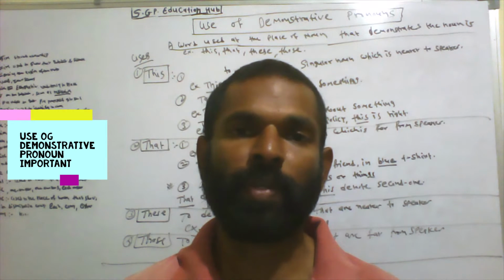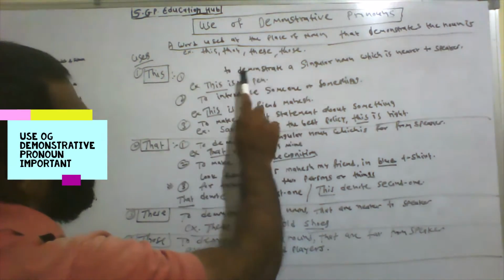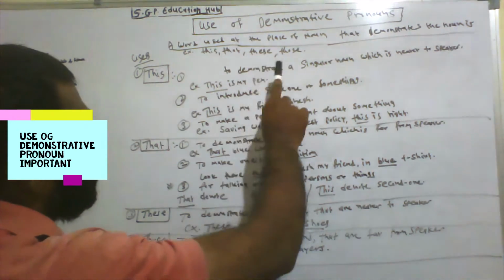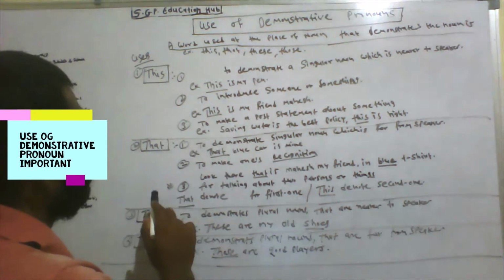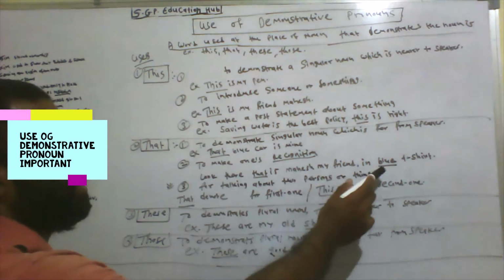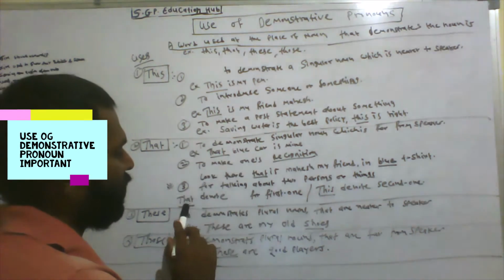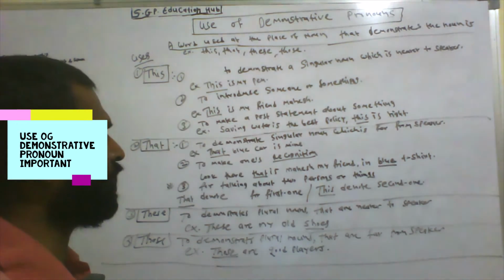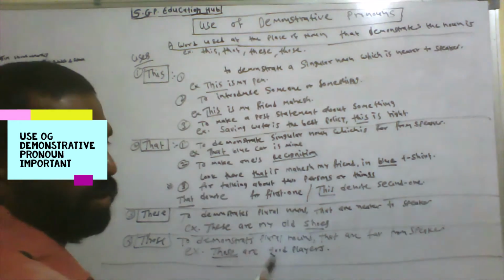USE Of DEMONSTRATIVE PRONOUN IMPORTANT A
इंग्लिश ग्रामर NOUN नाऊन पार्टस् आँफ स्पिच बेसिक ग्रामर भाग 2 हिंन्दी GRAMMAR NOUN PARTS OF SPEE
इंग्लिश ग्रामर PRONOUN प्रो नाऊन पार्टस् आँफ स्पिच बेसिक ग्रामर भाग 3 मराठी GRAMMAR PRONOUN PART
इंग्लिश ग्रामर PRONOUN प्रो नाऊन पार्टस् आँफ स्पिच बेसिक ग्रामर भाग 3 हिंन्दी GRAMMAR PRONOUN PA
इंग्लिश ग्रामर पार्टस् आँफ स्पिच बेसिक ग्रामर भाग 1 मराठी GRAMMAR PARTS OF SPEECH BASIC GRAMMAR P
इंग्लिश ग्रामर पार्टस् आँफ स्पिच बेसिक ग्रामर भाग 1 हिंन्दी GRAMMAR PARTS OF SPEECH BASIC GRAMMAR
इंग्लिश ग्रामर NOUN नाऊन पार्टस् आँफ स्पिच बेसिक ग्रामर भाग 2 मराठी GRAMMAR NOUN PARTS OF SPEECH
इंग्लिश ग्रामर VERB व्हर्ब पार्टस औफ स्पीच पार्ट 4 बेसीक ग्रामर PARTS OF SPEECH BASIC GRA हिंदी